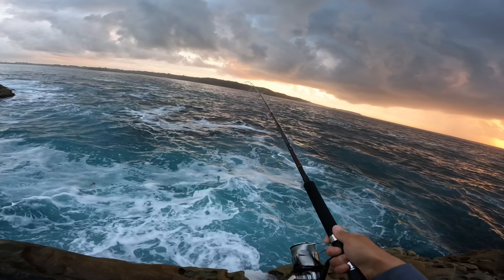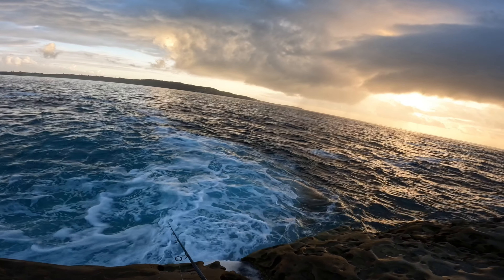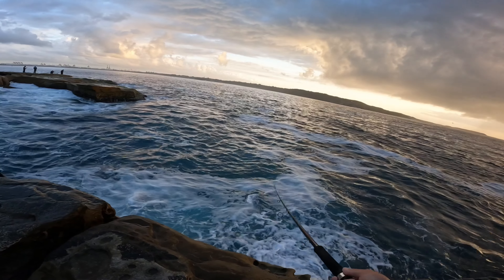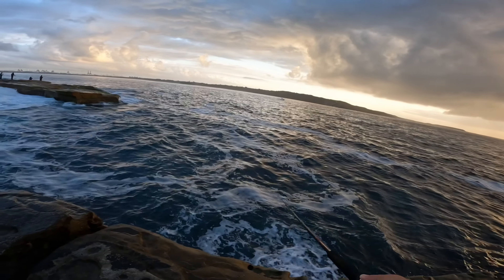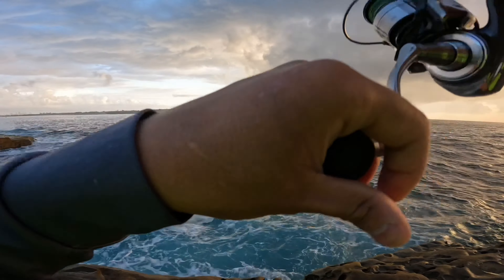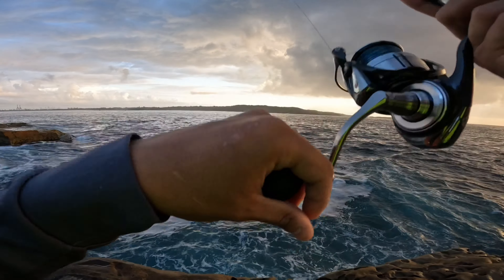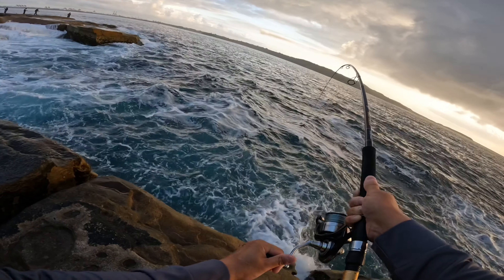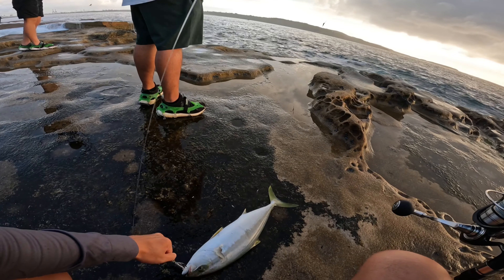Finding the best lure for the job! | Shore casting & Shore Jigging for Kingfish | Botany Bay, NSW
My favourite lures for catching Pelagic fish | Shore casting & Shore Jigging for Kingfish | NSW

Daiwa Certate SW 5000-XH reel
Daiwa OverThere Grande 103MH rod
PE#2.5 44lb Saltiga 12-Braid main line
Daiwa Saltiga Nylon 60lb leader line
Palms Slow Blatt Wide 60g Sardine colour
Palms Rush Dive 140mm 40g Floating Stickbait
Oceans Legacy Keeling 105mm 45g Sinking Stickbait